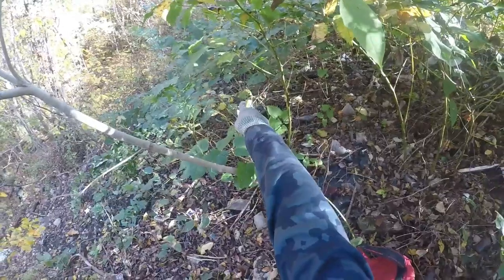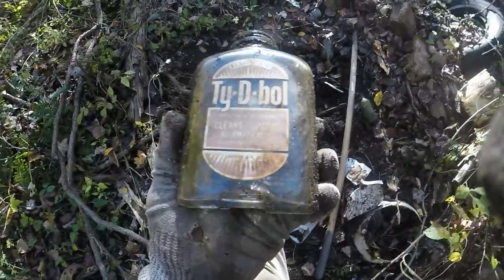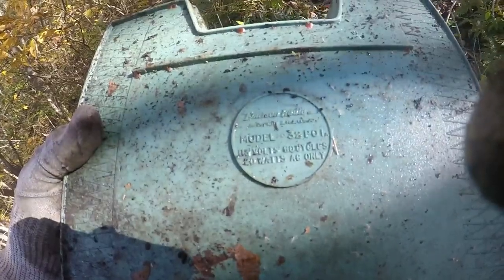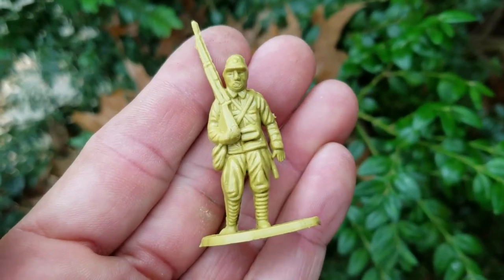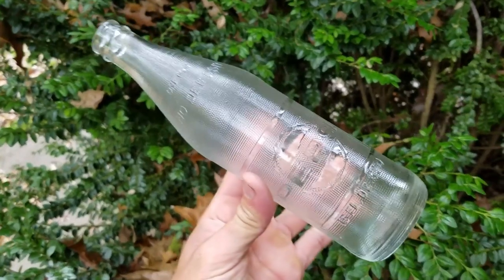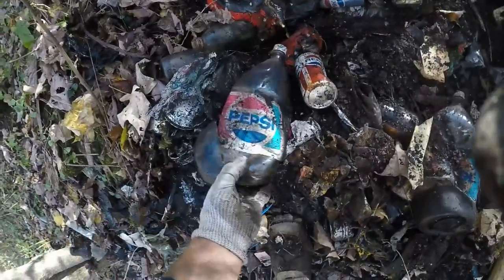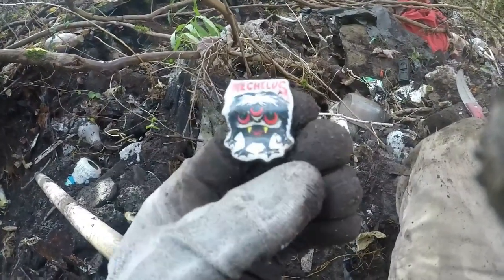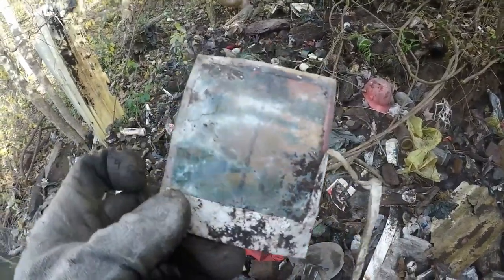Digging A Trash Pile In The Woods - Old Bottles - Toys - Army Men - Japanese Soldier - Soda Cans -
Digging in a pile of 1970's Trash in the woods of Ohio. Old soda bottles, plastic toys, and more.